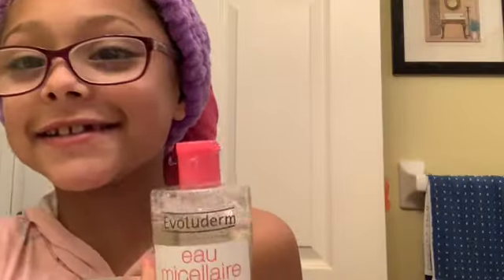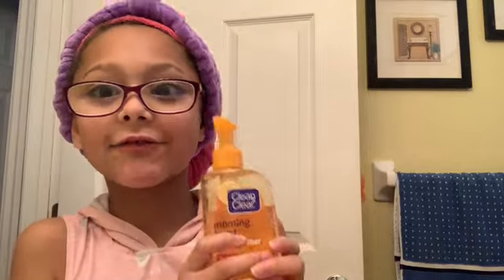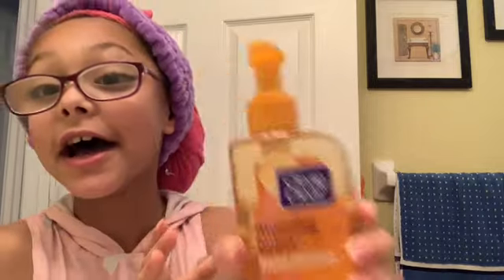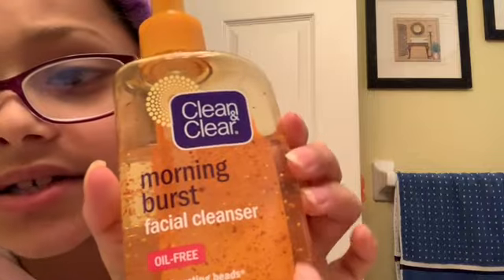My SKIN ROUTINE/FOR AN 8 Year Old Kid/ 2019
Ok guys this is my ultimate skin care weekend routine for an 8 year old.

Products that I use :
Clean and Clear Morning burst
Bielenda argan cleansing face oil
Evoluderm cleansing water
Cleansing pads
Who’s that Girl selfie mask
Ponds skin cream
Thanks guys before watching